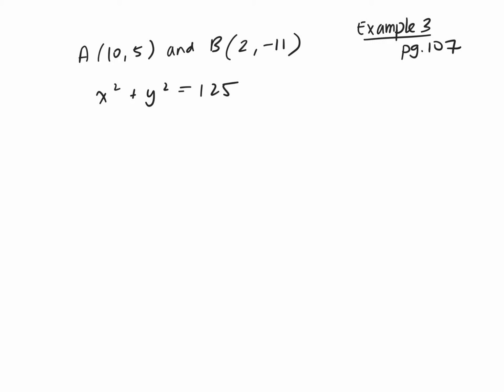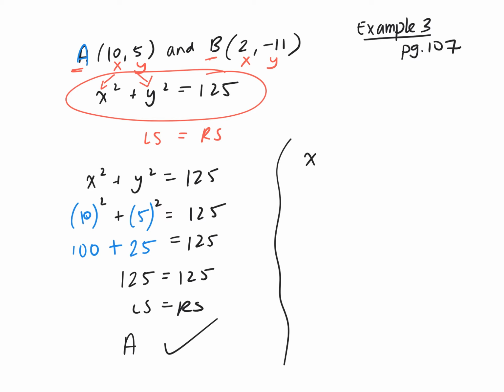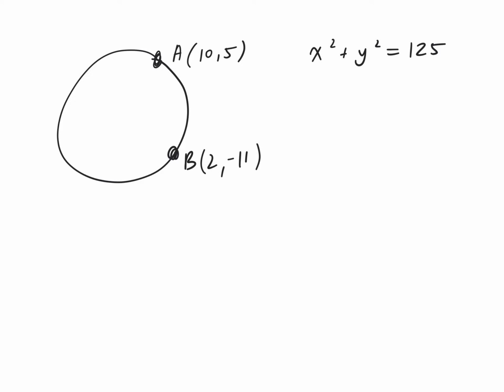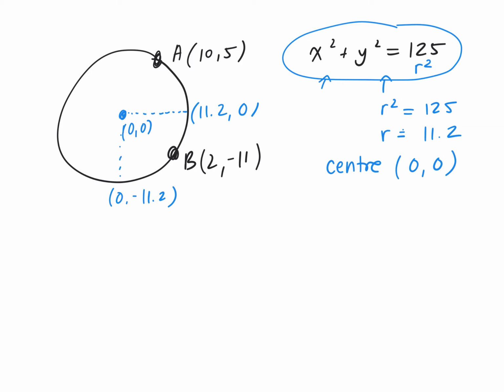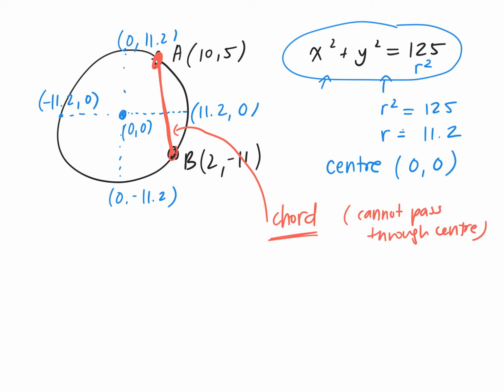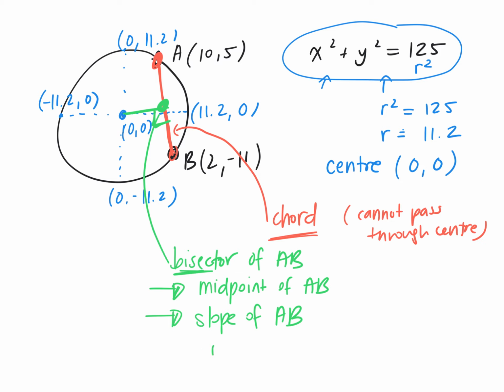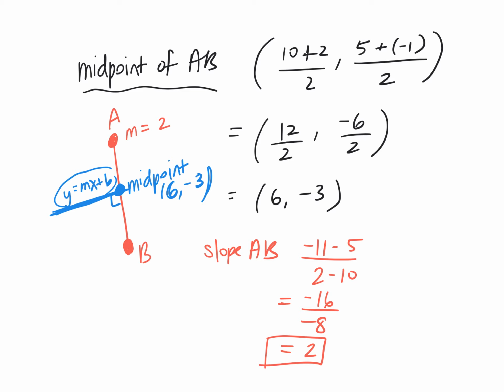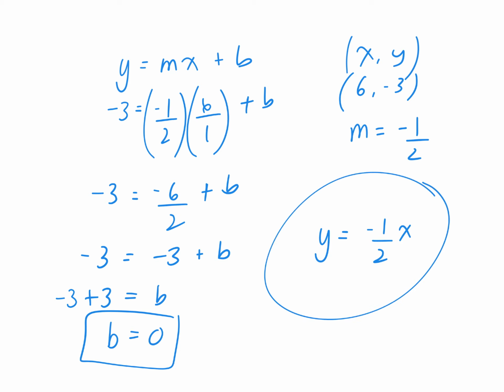How to verify properties of circles 2.5 gr 10 academic